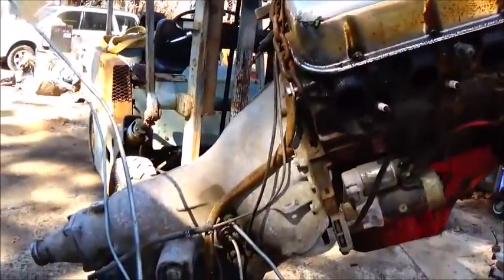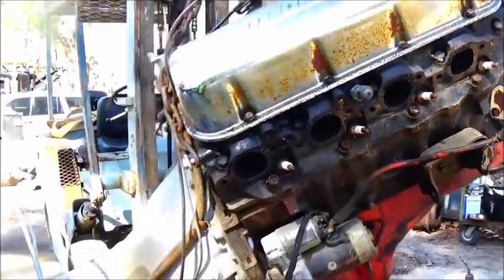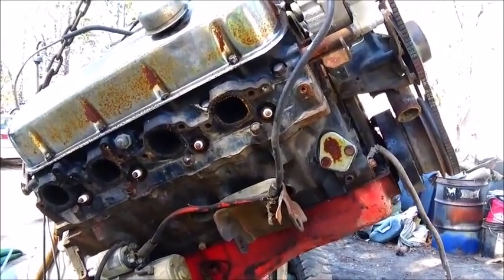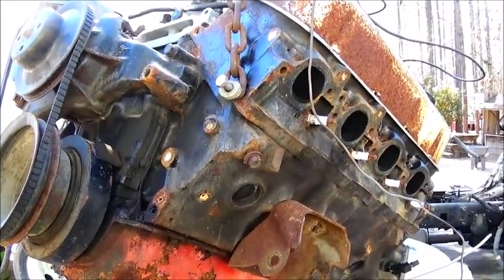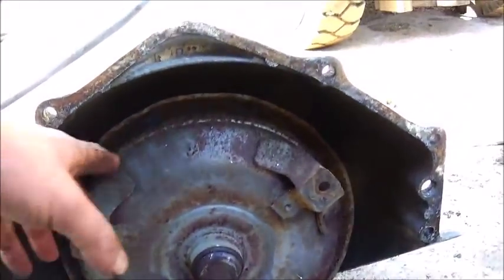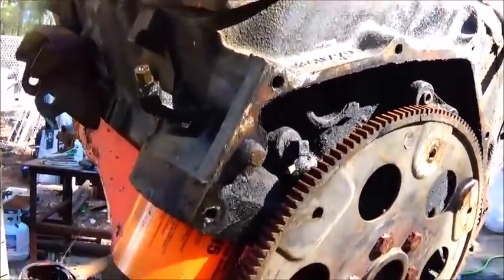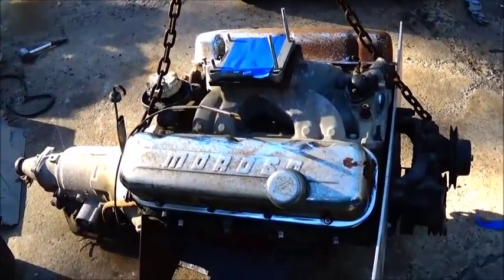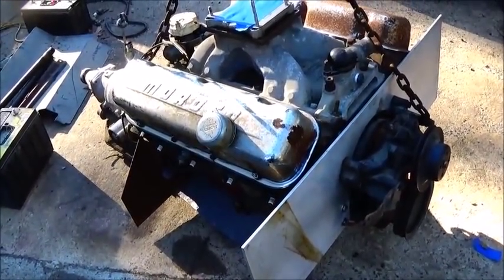Low Budget Drag Car Build Part 11 Pulling The Oil Pan